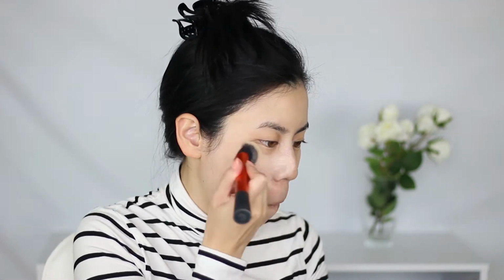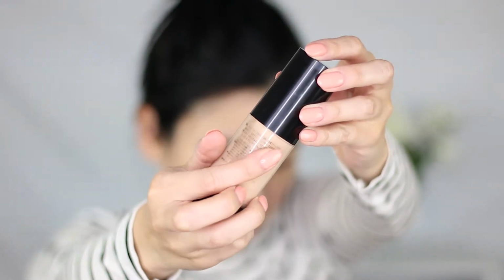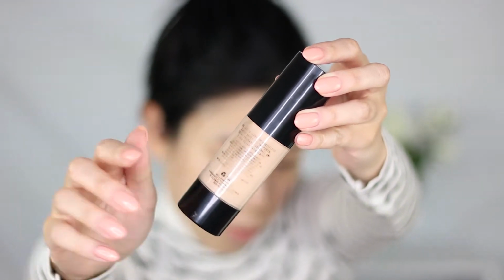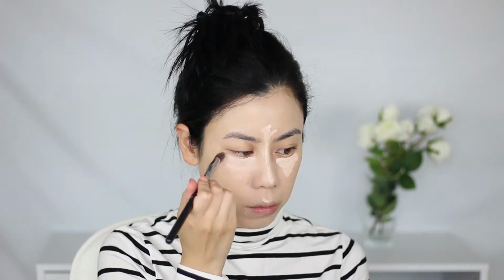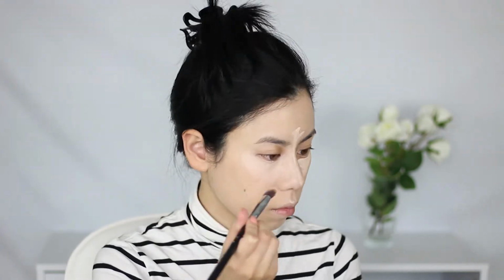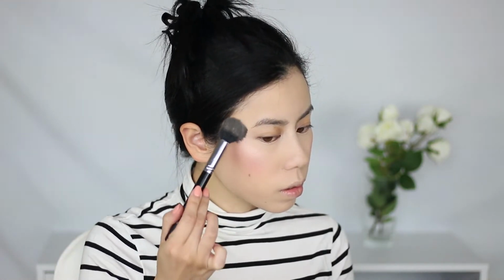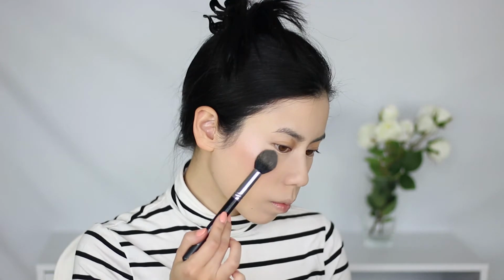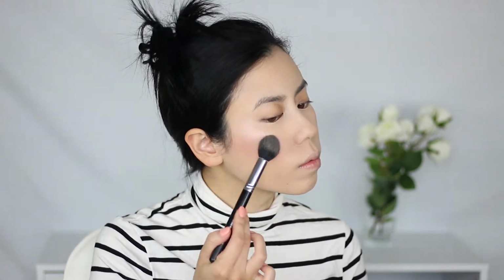Mecca Max Overview Brand Review ~ Fables in Fashion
Products mentioned in this video:

2:49 - Mecca MAX Life Proof Longwear Foundation (Porcelain) - $32AUD

4:35 - Mecca MAX Blur View Wet & Dry Powder Foundation (Light) - $25AUD

5:59 - Mecca MAX Life Proof Cream Concealer (0.5 Porcelain) - $22AUD

6:47 - Mecca MAX Skin Halo Diamond Dust (White Gold) - $22AUD

7:50 - Mecca MAX Eyephoria Vivid Impact Palette - $45AUD

9:57 - Mecca MAX Wink Ink Liquid Eyeliner - $20AUD

11:09 - Mecca MAX Eye Max Volumising Mascara - $25AUD

12:08 - Mecca MAX Pout Pop Lipstick (Party Police) - $20AUD

ABOUT ME...

Music is from Producer Loops mixed by Celina Lee

♥ /ᐠ｡ꞈ｡ᐟ\ ♥